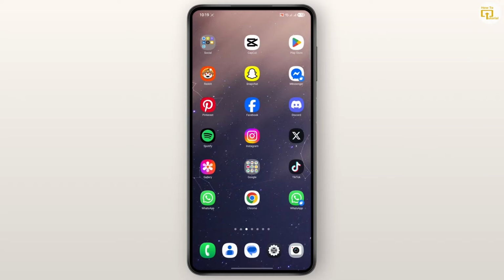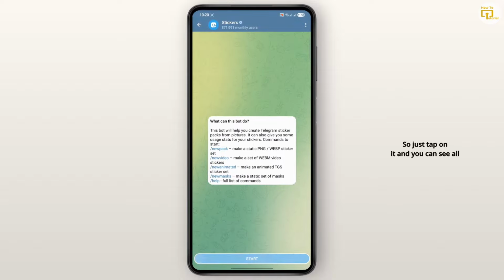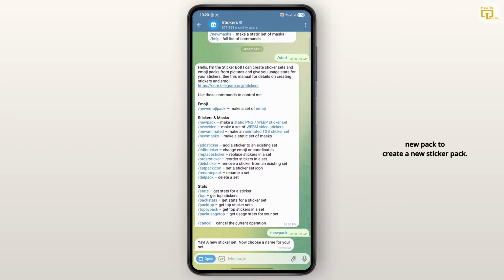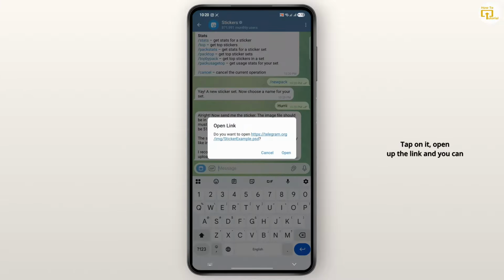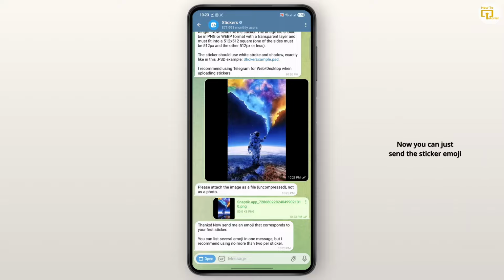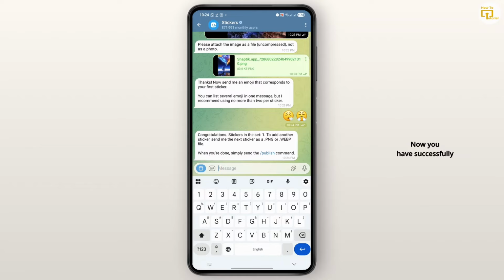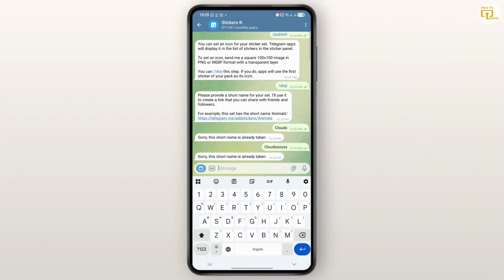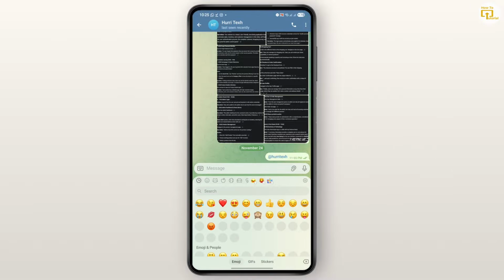How to Create Custom Telegram Stickers (Step-by-Step 2026 Guide) ✅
Make your chats unique! 🎨 How to Create & Share Custom Telegram Stickers.

Want to stand out in your Telegram chats? @LoginHelps shows you the official way to create, publish, and share your own custom sticker packs using the Telegram Stickers Bot.

We walk through the entire process—from finding the right bot and meeting the 512x512 pixel requirements to assigning emojis and generating a unique link for your pack. Whether you want to turn your friends into stickers or create a brand pack, this 2026 updated guide has you covered!

In this video, you’ll learn:
- How to find and start the official @Stickers bot.
- The exact file requirements (PNG/WEBP, transparent, 512x512).
- How to upload your images as files (crucial step!).
- How to link emojis to your custom stickers.
- Publishing your pack and creating a unique sharing URL.

⏱️ Video Timestamps
0:00 - Create Custom Telegram Stickers
0:20 - How to find the Stickers Bot
0:45 - Starting a New Sticker Pack (/newpack)
1:05 - Sticker Image Size & Format Requirements
1:35 - Important: Uploading Your Image as a File
2:00 - Assigning Emojis to Your Stickers
2:25 - Publishing Your Sticker Pack
2:45 - How to Share & Use Your Custom Stickers
3:03 - Conclusion & Outro